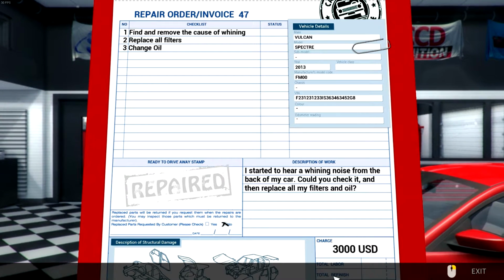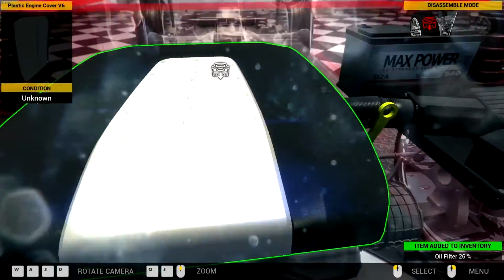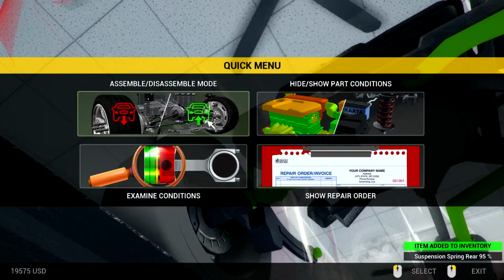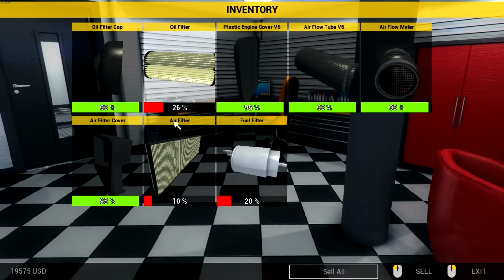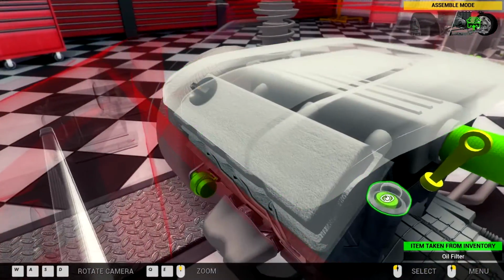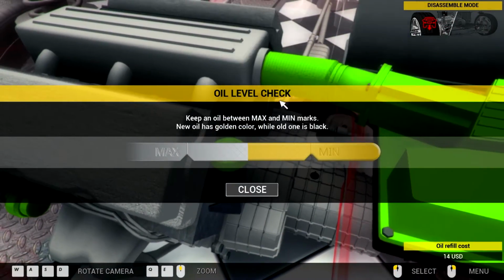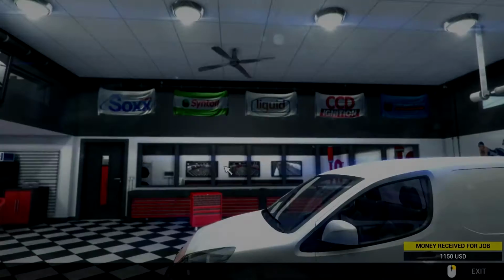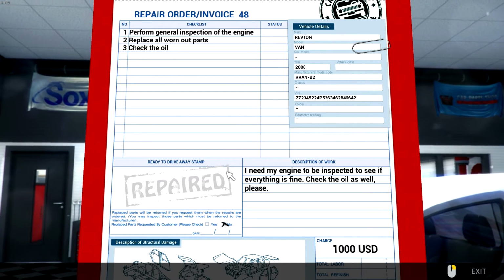Car Mechanic Simulator 2014 #21 (new garage)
Akpgaming Clark
Akpgaming Clark
Akpgaming Clark